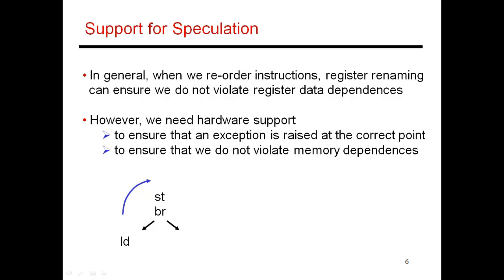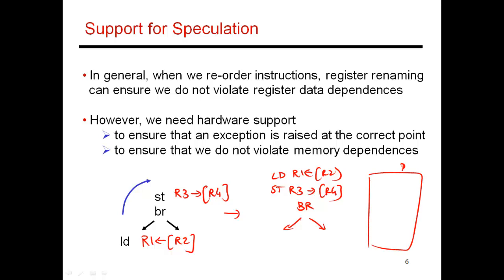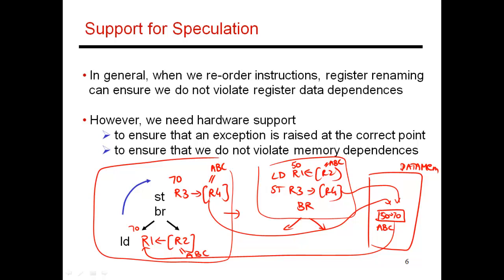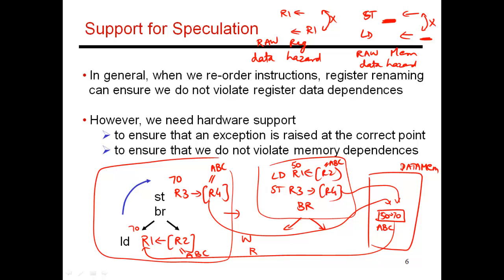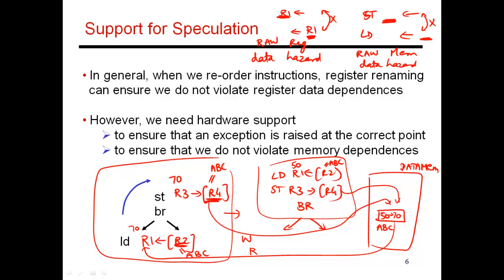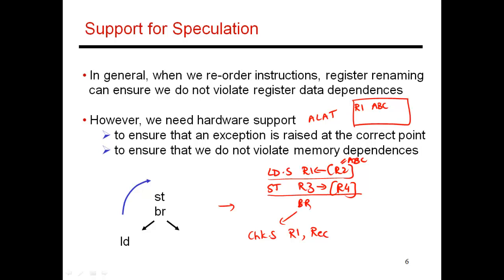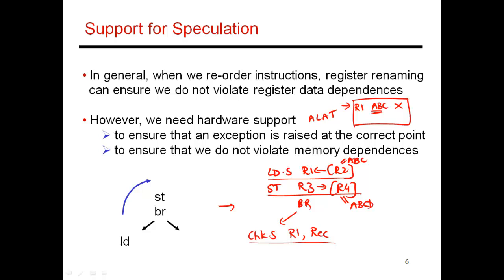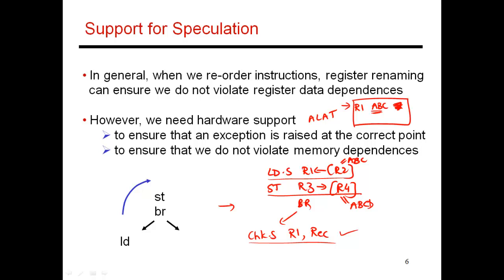CS6810 -- Lecture 20. Lectures on Compiler-Based ILP.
Topic: Compiler-Based ILP (Lecture 6 of 6). Memory dependences and hoising a load before a store.